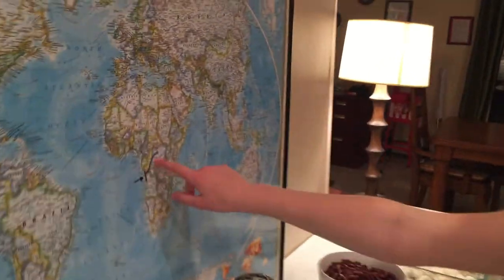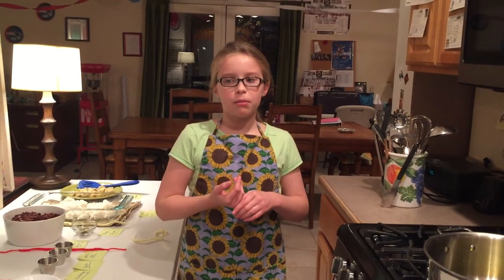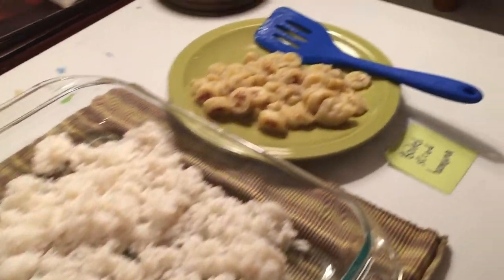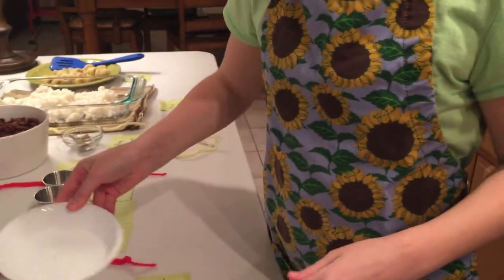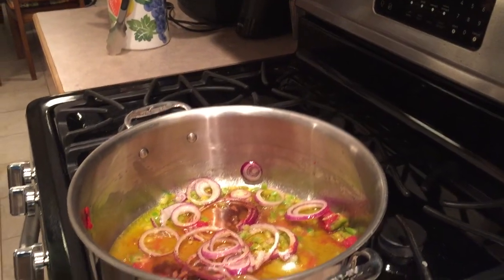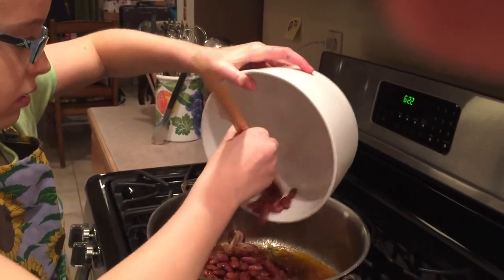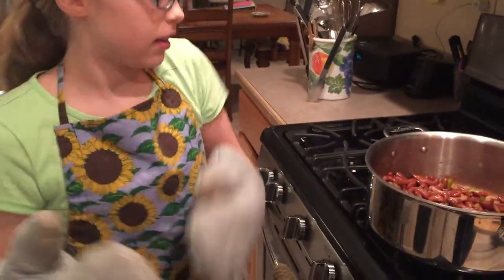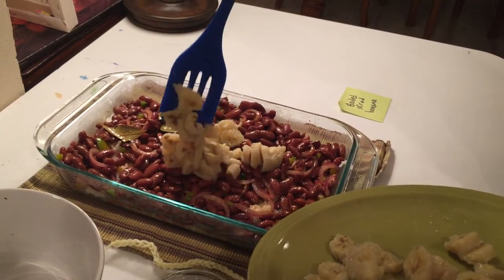Julia N Angola